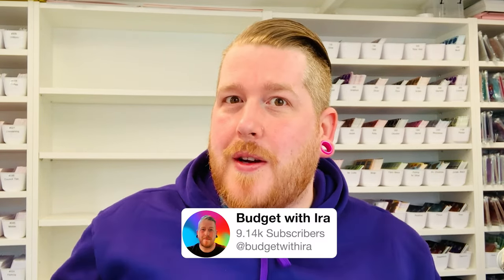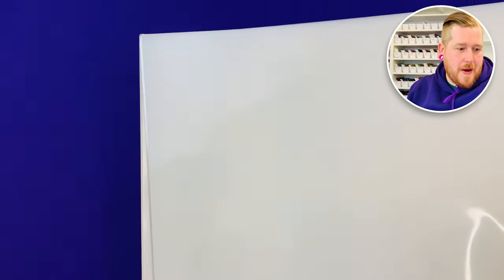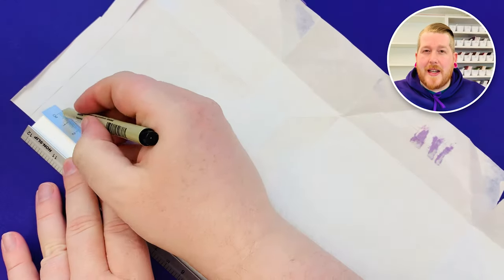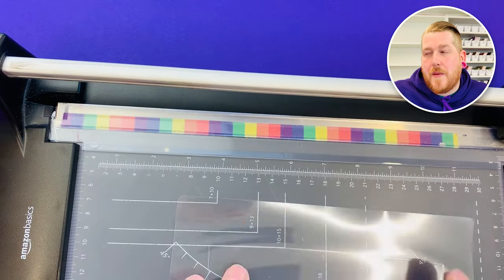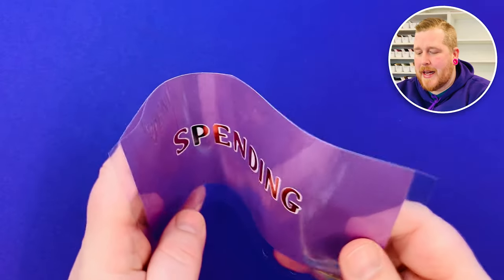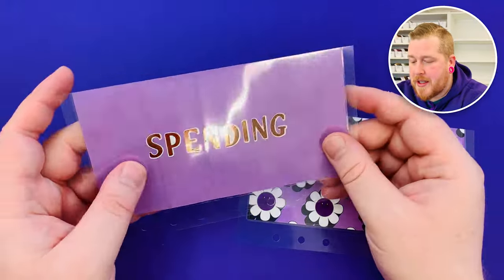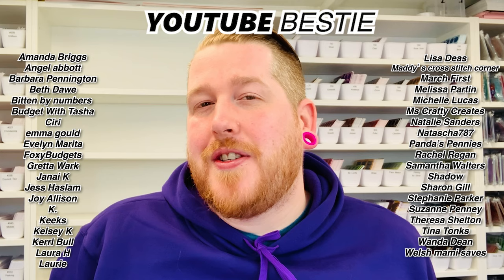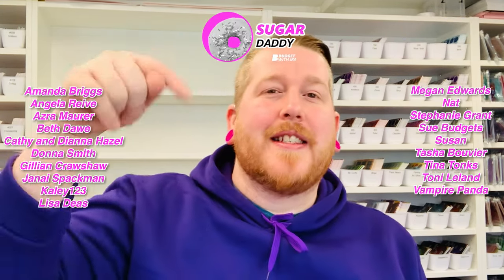Making Cash Envelopes for UNDER £5!